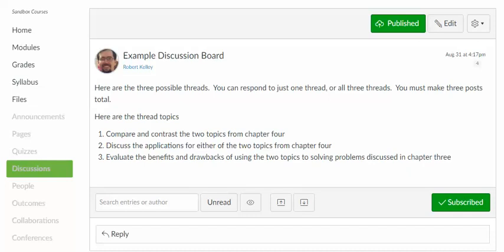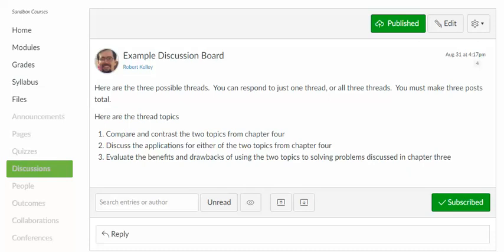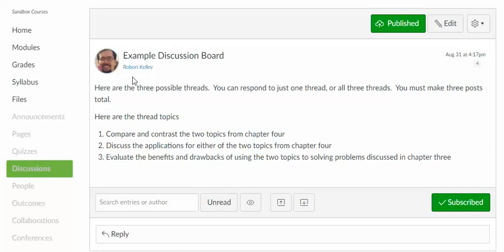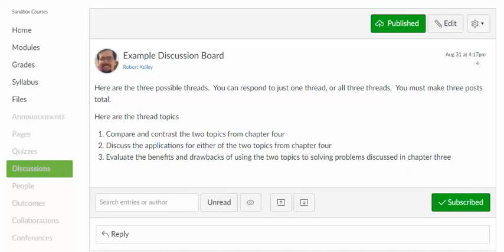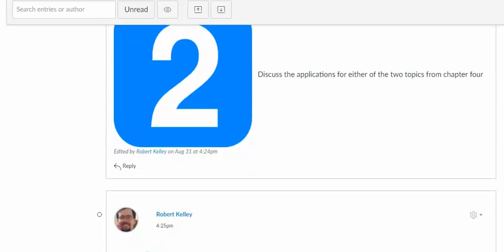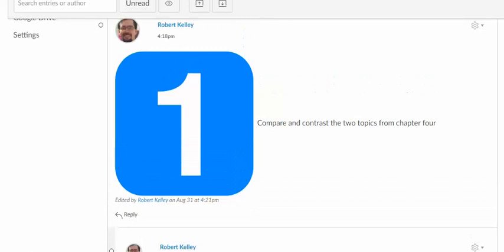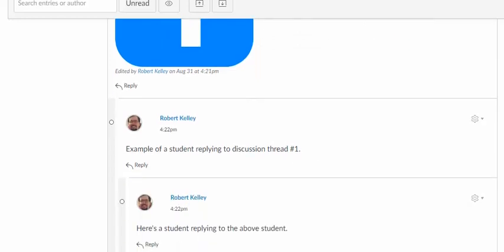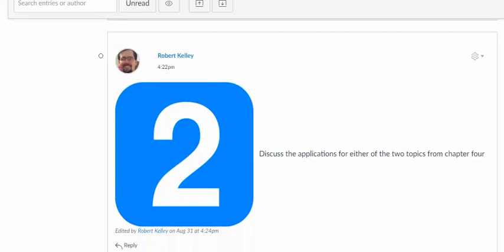Canvas Discussion Board: Providing Multiple Threads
The Canvas Discussion Boards are seriously lacking, in my opinion, in not supporting multiple threads, as was done in Bb.  Here's on hack around that... which doesn't equate with what Bb offered, but which you may find useful until Canvas improves its game.  The simple idea is to make it very easy for students to identify where each discussion thread begins as they scroll down through all of the posts within the discussion board.  One way to accomplish this is to use large images (e.g., the images of the numbers 1, 2, 3), corresponding to each of the discussion threads.